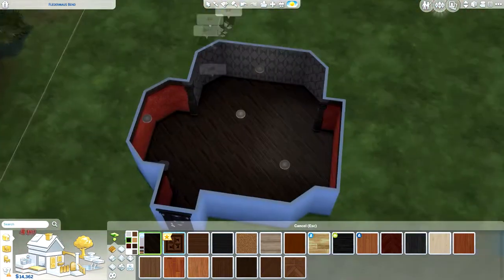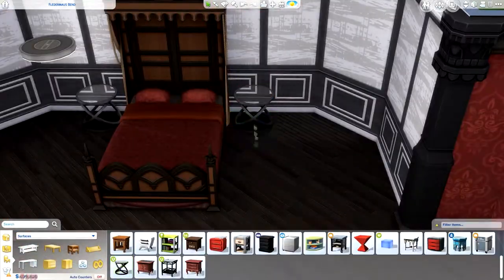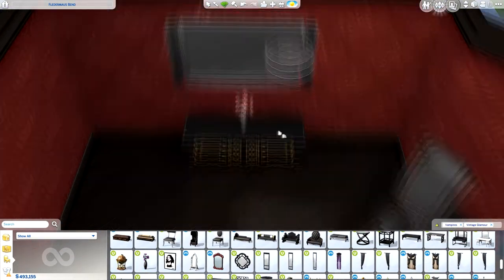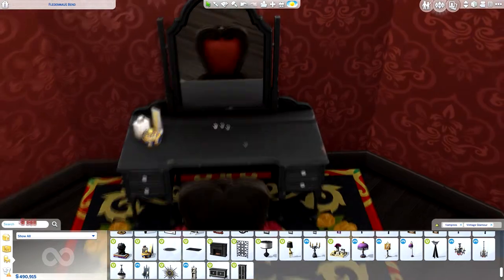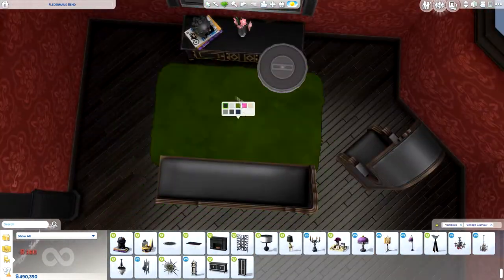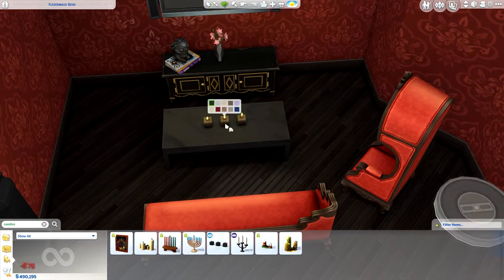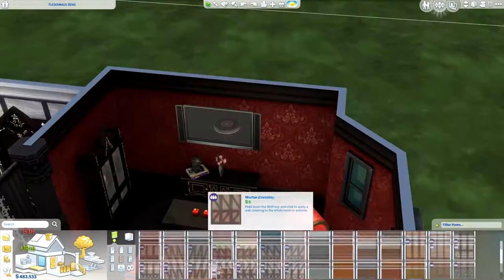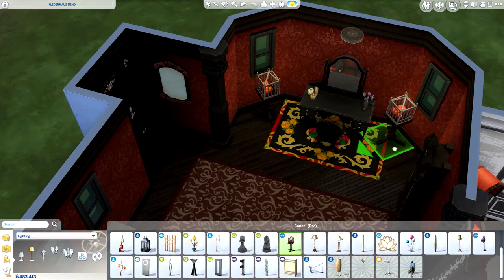THE SIMS 4 | BUILD | VAMPIRE GLAMOUR BEDROOM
↓↓↓↓↓↓ CLICK TO SEE MORE ↓↓↓↓↓↓↓↓

• Follow me on SimsAmino: @ T h o m a s

Equipment I Use:
• Canon 600D

Sims Videos:
• Either OBS or Dxtory for Capture
• Blue Yeti Microphone for Voice Overs
• Sony Vegas Pro 13, Cyberlink PowerDirector 13 or Windows Live Movie Maker for Editing

Have a video request or other suggestions?